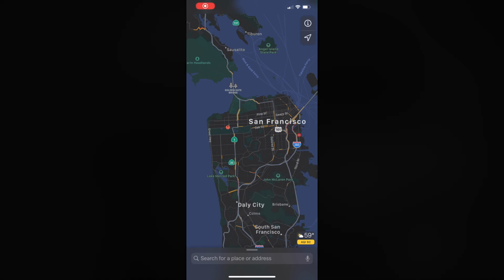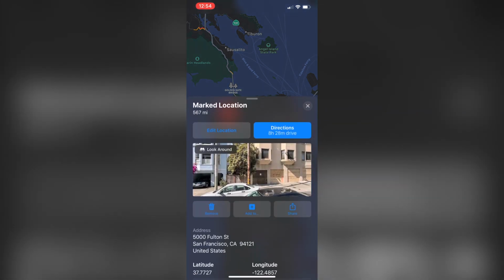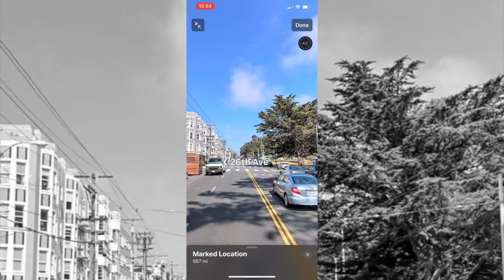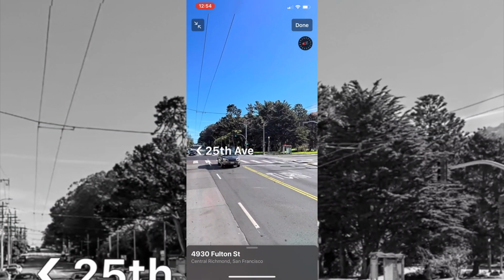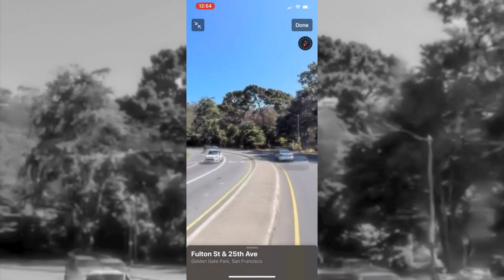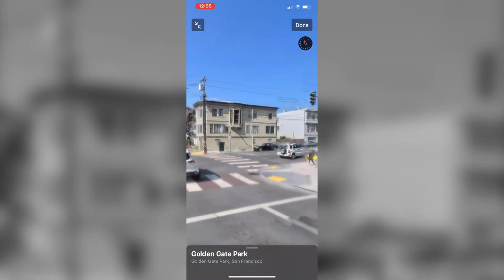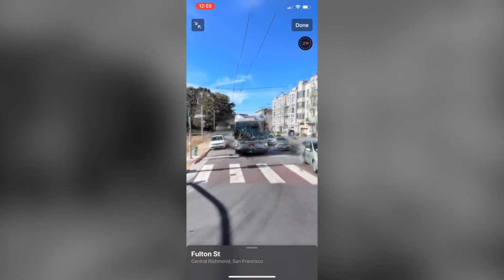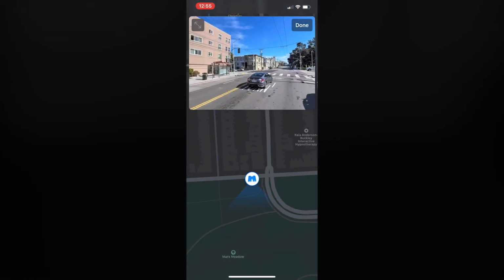How to use the Look Around (Street View) feature on Maps in iOS 13!